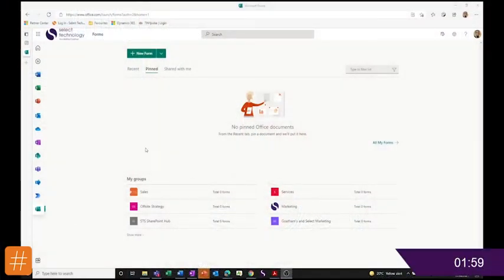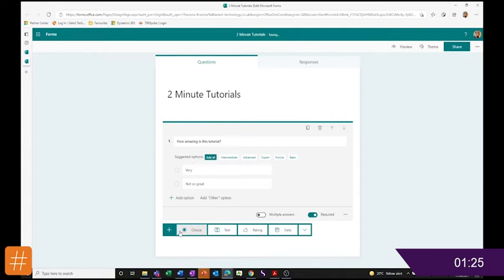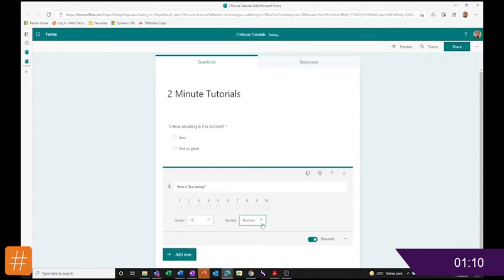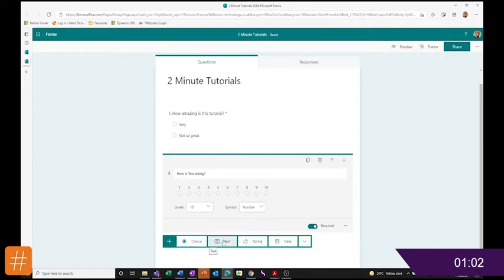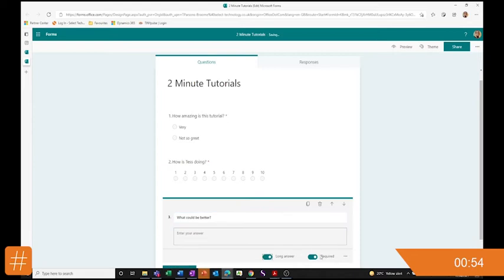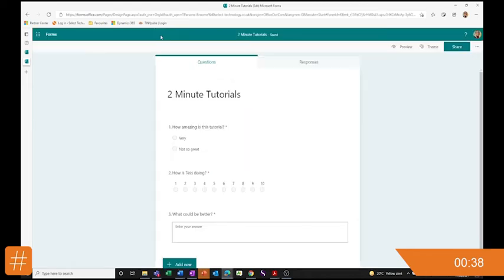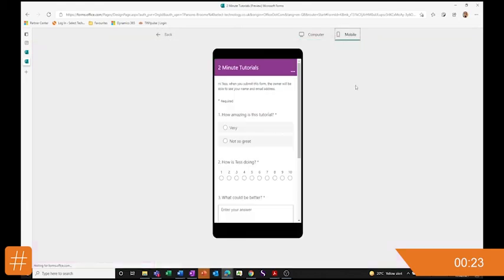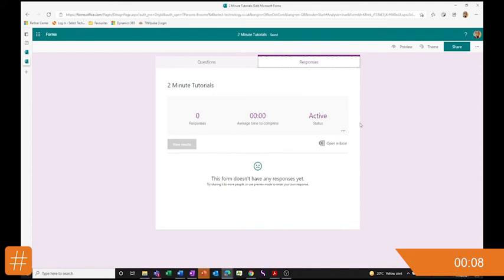Microsoft Forms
Quickly learn how to create Forms using Microsoft Forms! From creating questions, adding ratings, branching, theming and sharing.

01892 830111